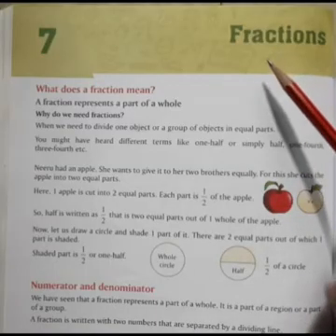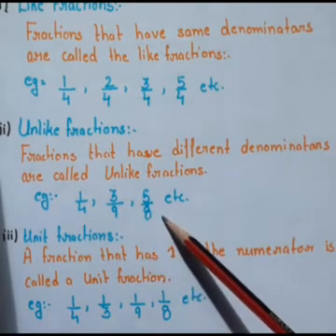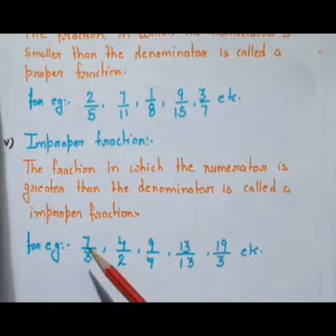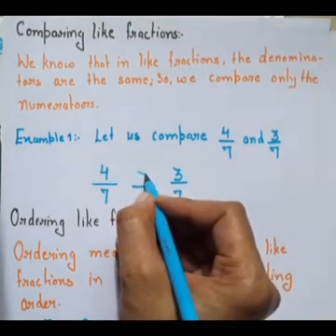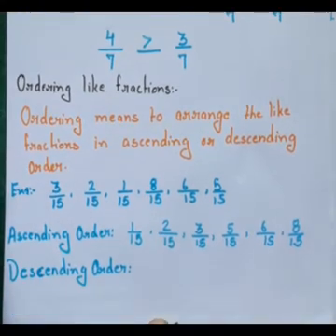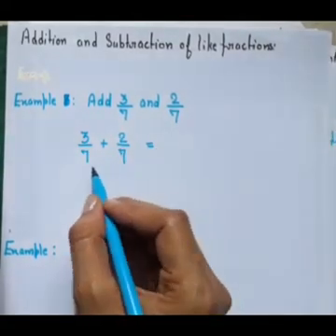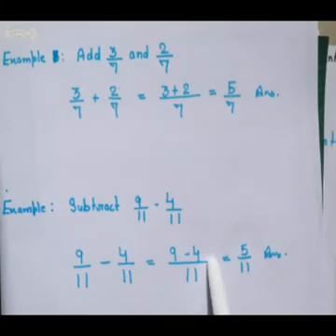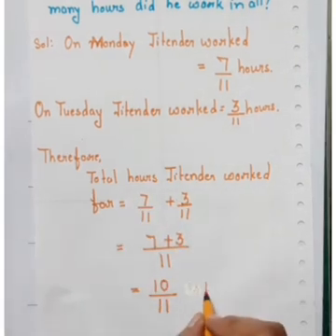CLASS:- III(Third) "MATHEMATICS" CHAPTER - 7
"FRACTIONS"